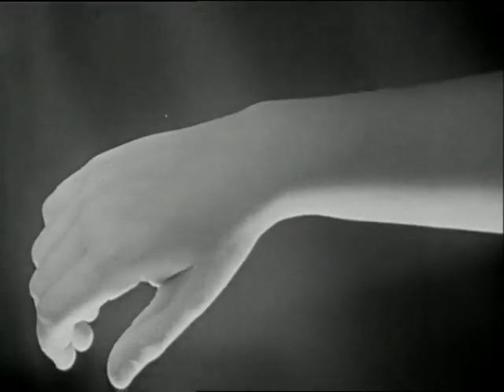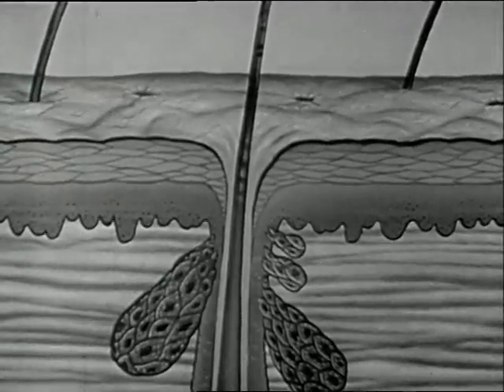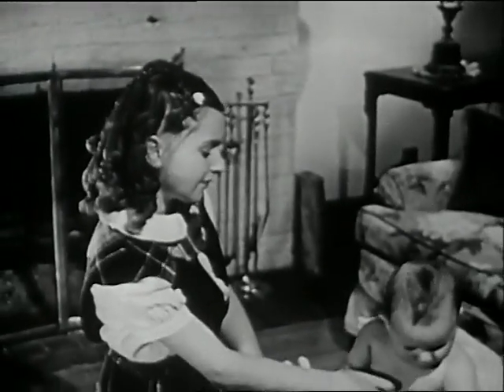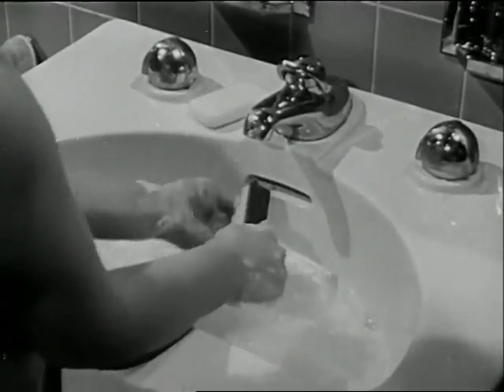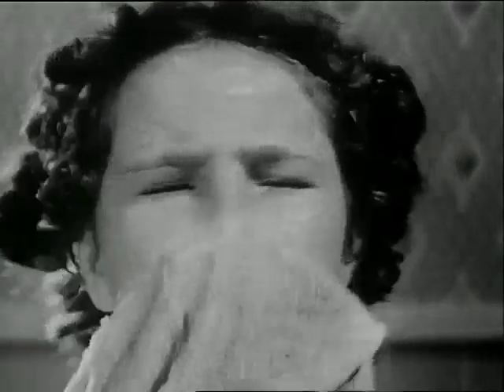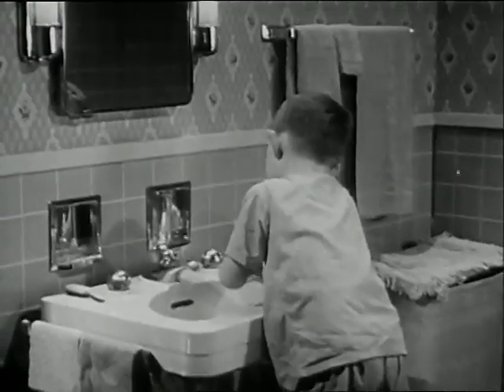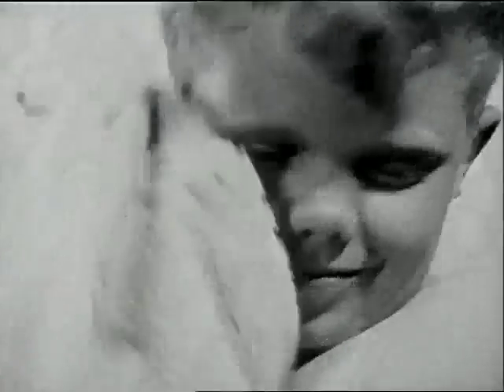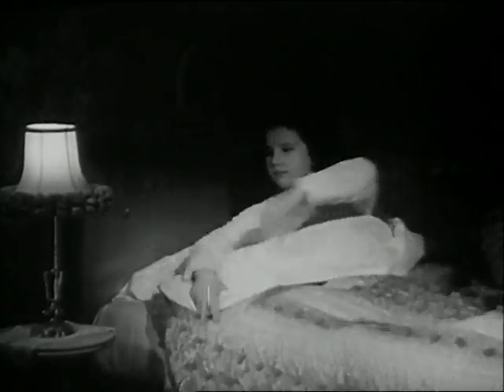Care of the Skin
EB Films presents "Care of the Skin". This film can teach you about the basic fundamentals of skincare and why it's important to take care of your body's coat of armor.